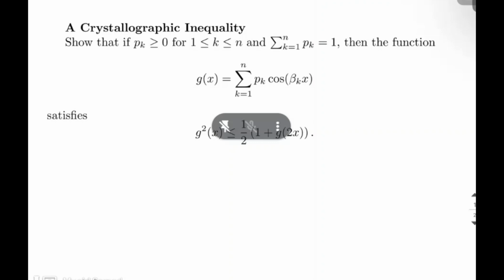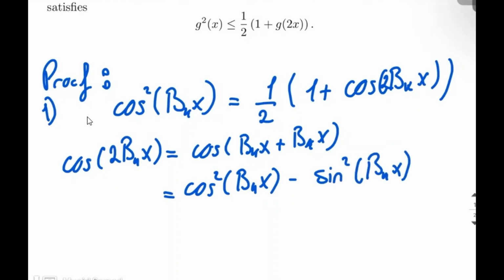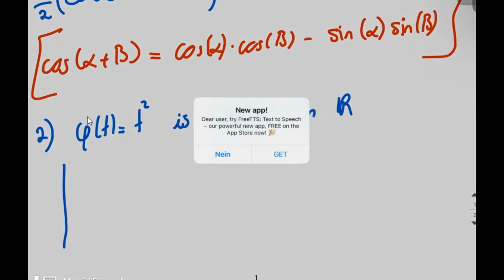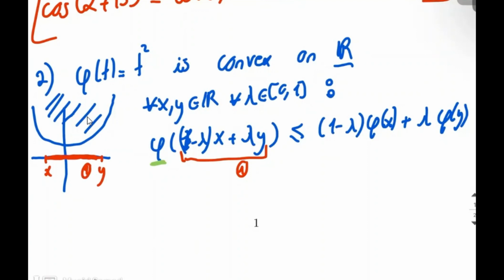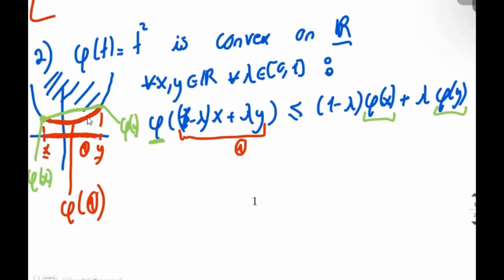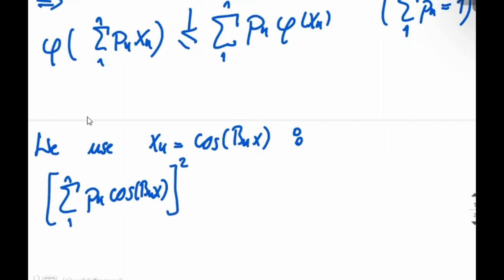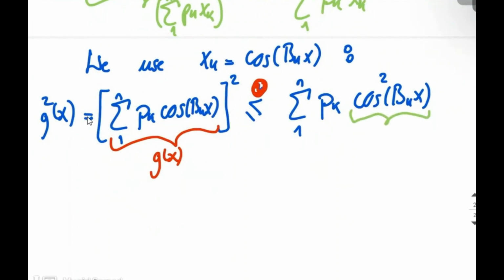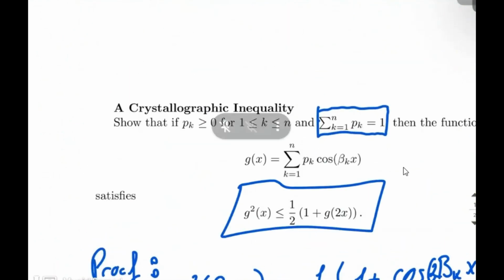The Crystallography Inequality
In this video, we derive a fundamental inequality from crystallography.